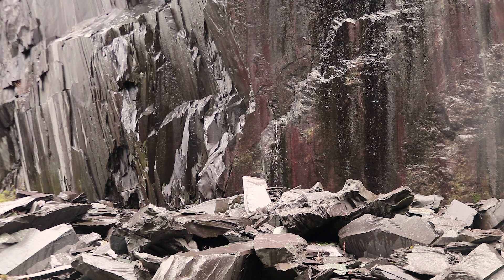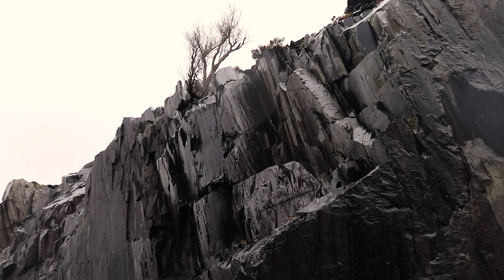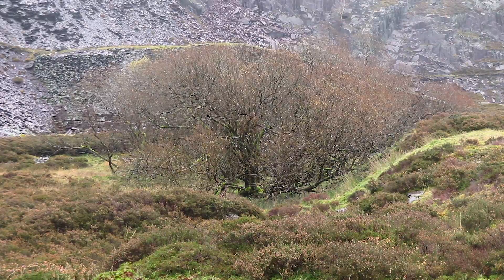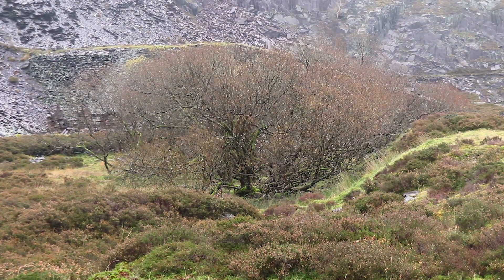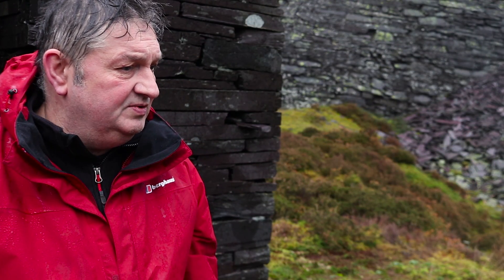a Bit Of Bad Weather With Some Photography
The usual day for weather in Wales another day for a bit of bad weather with some photography.

FILMING & VLOGGING GEAR I USE

Canon 200D for Filming

DJI Osmo Action for Filming

Hohem 3-Axis Camera Gimbal for the DJI Osmo

DJI Mavic Air Drone for filming

Rode VideoMicro for Audio

Zoom H1 for external audio

Canon 5d Mkiii For Photography

Canon 16-35mm f/4 Lens

Canon 24-70mm f/4 Lens